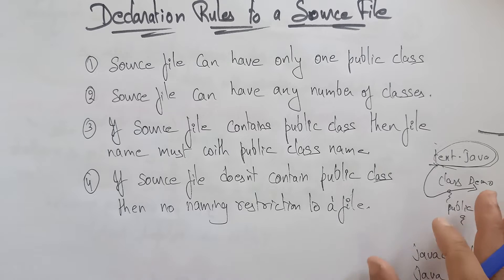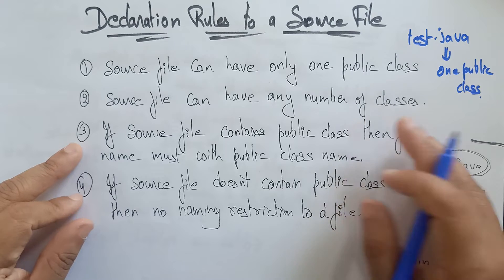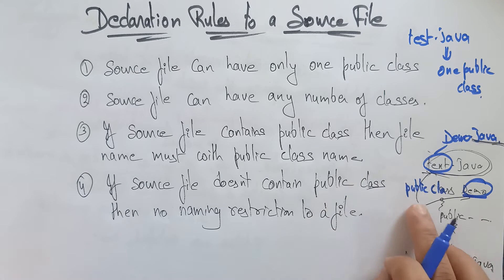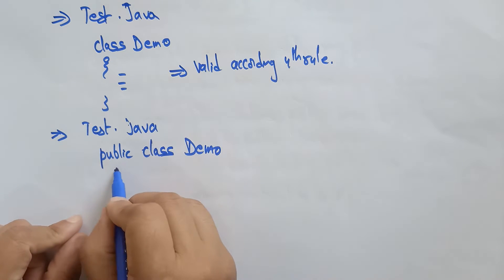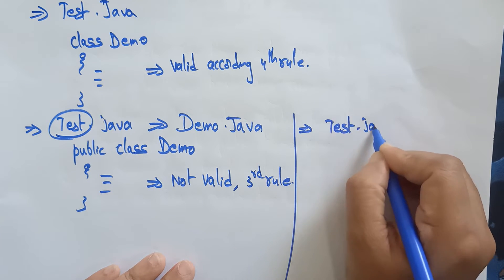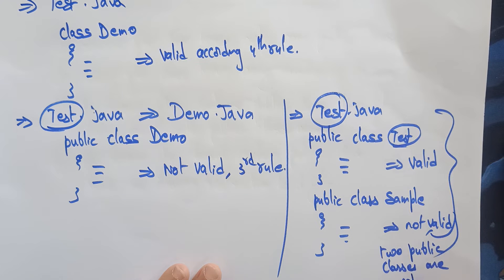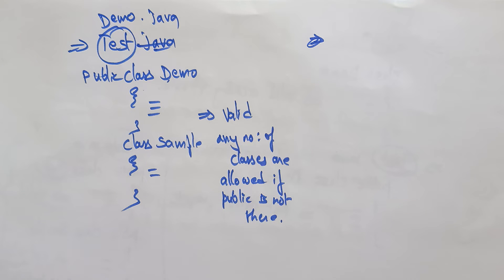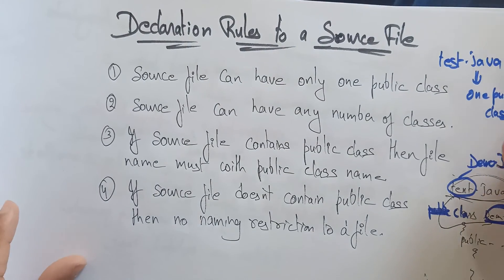Declaration Rules to Source File| lec 11| Java Tutorial| BhanuPriya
The above video explains how to declare the source file in java , how to save the source file in java, different rules to follow to declare source file in java,